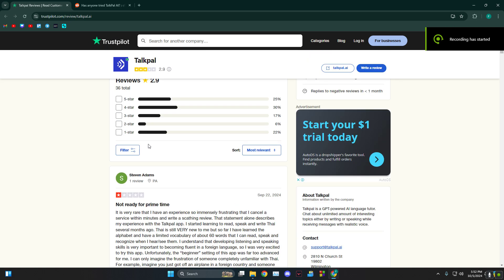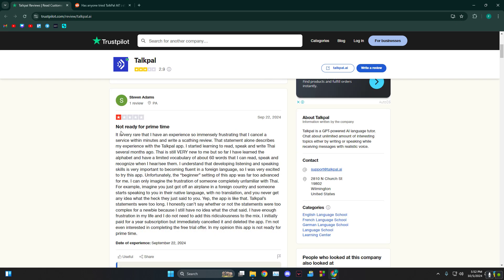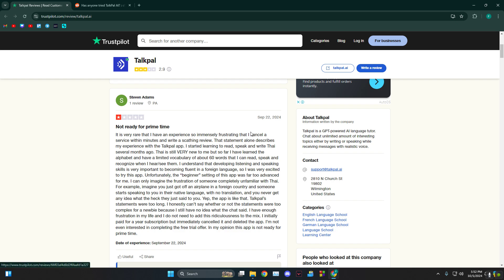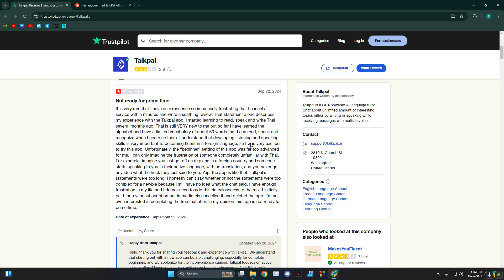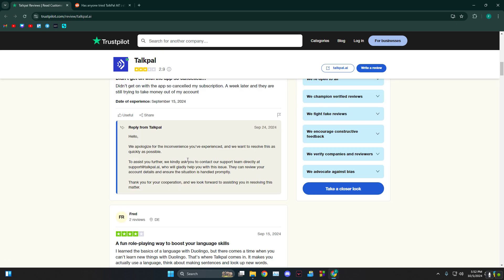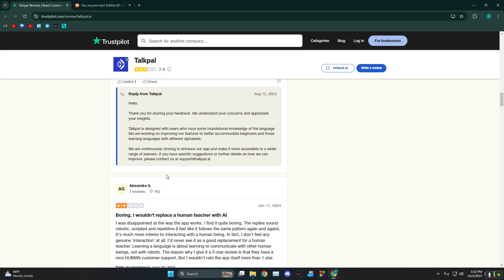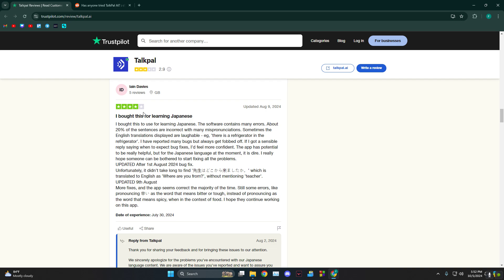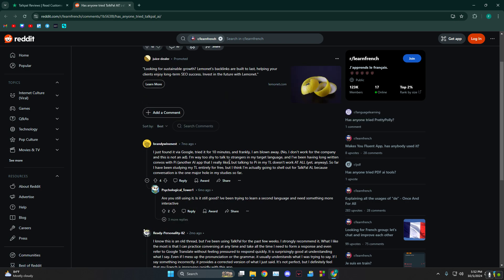Talkpal AI Review (2024)